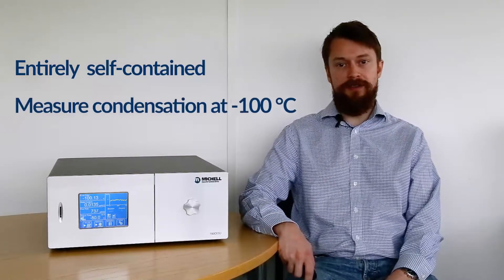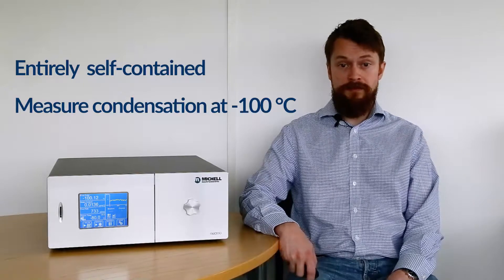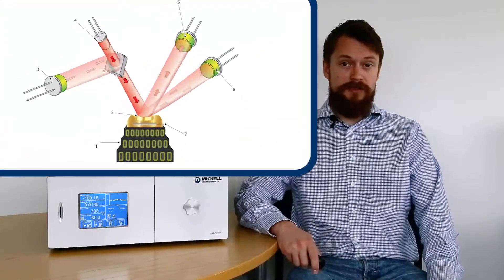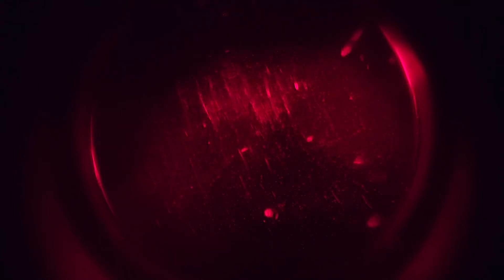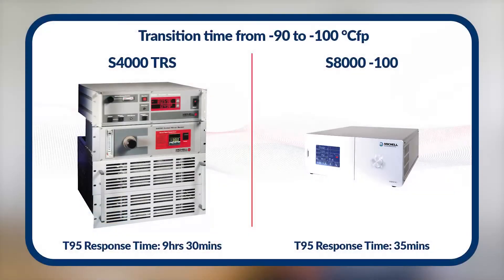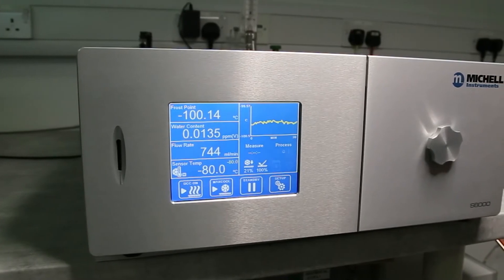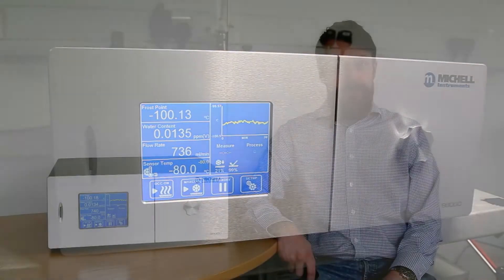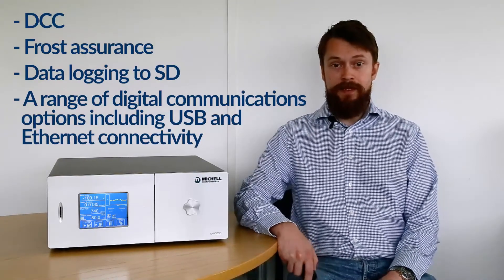New high-precision hygrometer measures to -100 °C frost point - Michell (EN)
The S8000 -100 hygrometer directly measures the formation of condensation and offers the widest possible measurement range of -100...+20 °C frost/dew point.
Designed for use as a reference in National Metrology labs, as a reference for calibration as well as for UHP gas applications (such as semiconductor manufacture) the instrument is the smallest and fastest hygrometer in its class.
As well as high sensitivity and a fast response, it offers full automation for measurements and features Modbus digital communications, and analog outputs allowing it to be monitored remotely or via specific logging software. It’s easy to operate with a clear, full-colour LCD touch screen.

Process Sensing Technologies (PST) provides an unmatched suite of instruments, analyzers and sensors for precision measurements and monitoring in highly demanding end markets. These range from pharmaceutical/ life sciences, speciality gases, semiconductors, O&G, petrochemicals and power to gas detection, food and beverage and building automation.

CONNECT